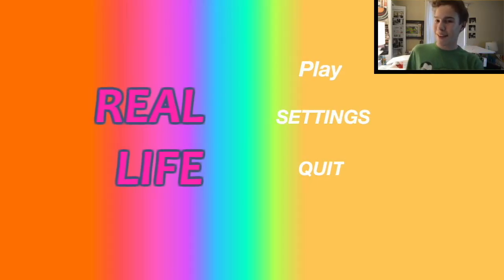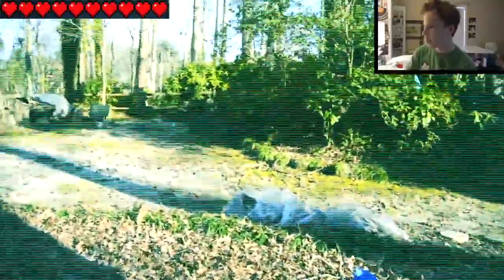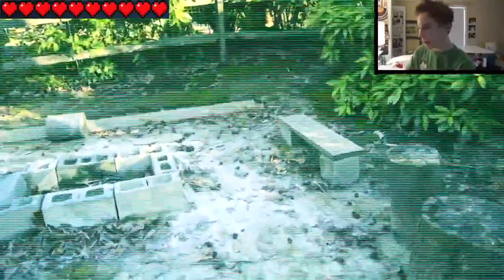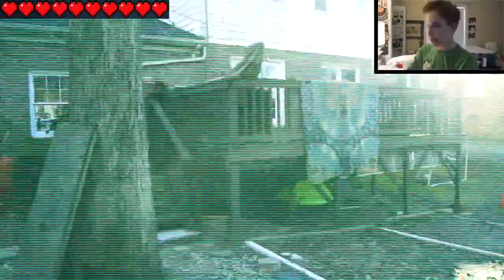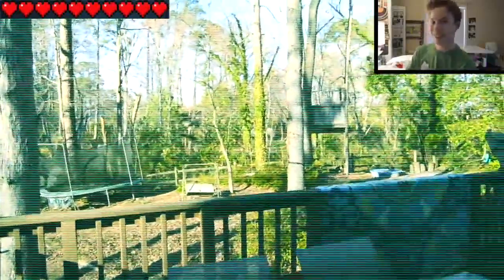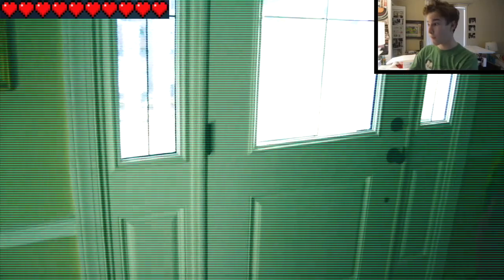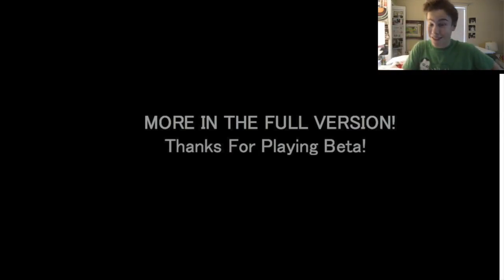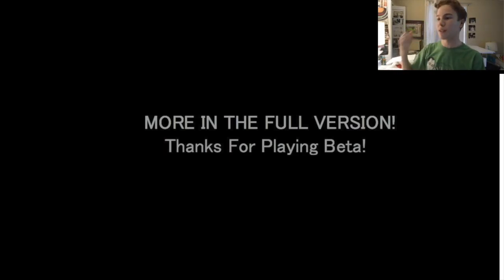REAL LIFE The Game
Wanna be part of the awesome
~FOLLOW THESE~
i'm a guy who loves doing YouTube for all who support me and my channel. I really love Legos and Lego animation. Minecraft is also my second favorite game to play that and Gmod ( Garry's Mod ) and the WiiU. I never use any language or curse in any of my videos EVER!
~What are the HashTag's for?~
My Hashtag!
If you like video games such as
Then you've came right to the awesome!
Be Awesome :)